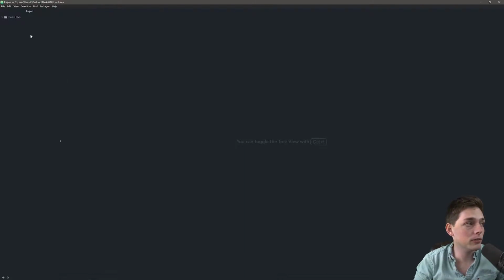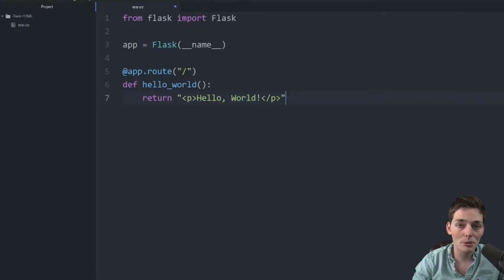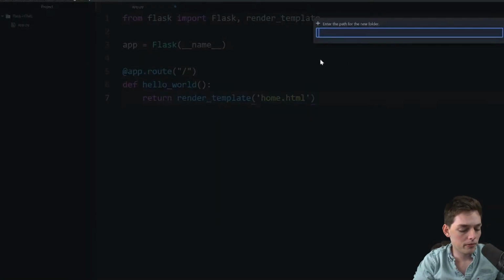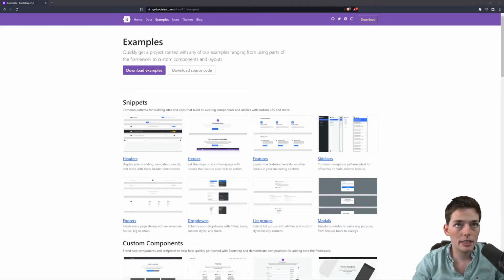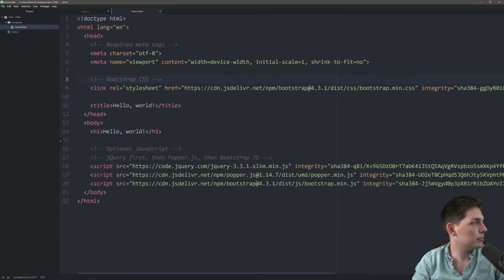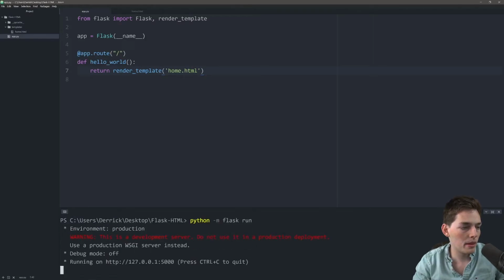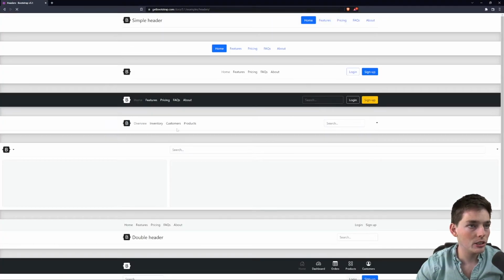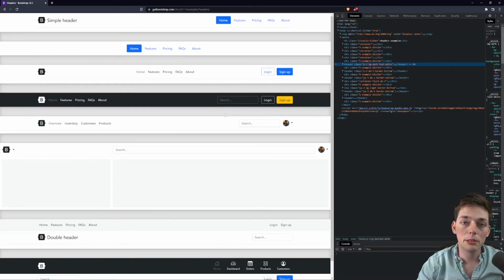Python Web Development with Flask - Building a Bootstrap homepage | 5 Minute Python Development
Bootstrap starter template quickstart --